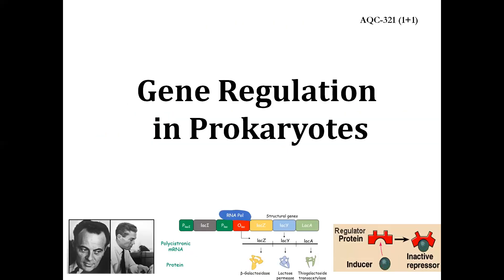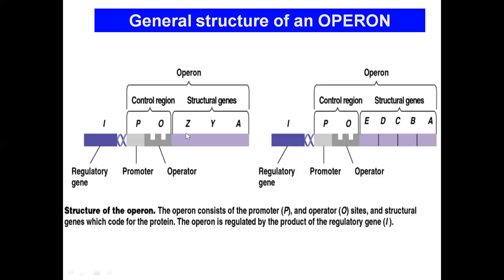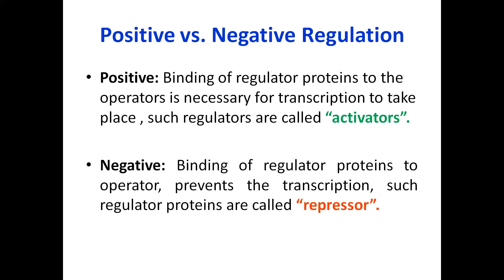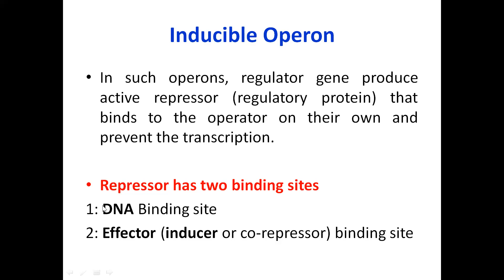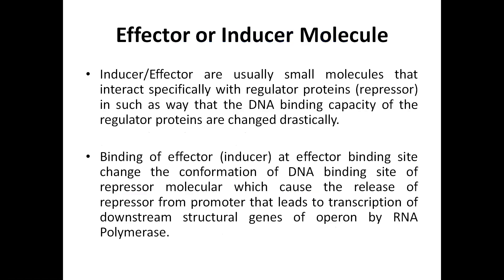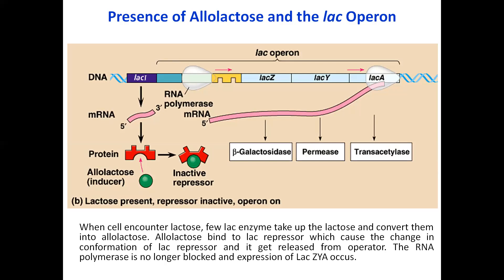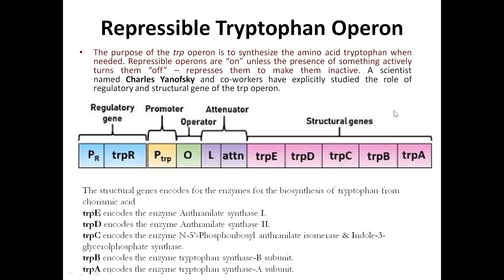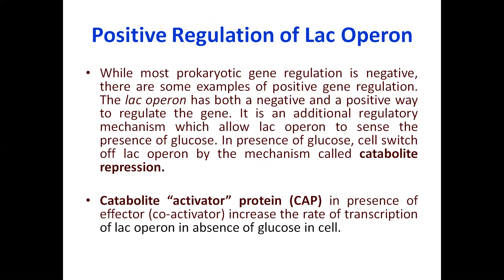Gene Regulation in Prokaryotes. By- Dr. Mamta Singh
Topic: Gene Regulation in prokaryotes
Course title: Introduction to Biotechnology & Bioinformatics
Course No.: AQC-321
Course Teacher: Dr. Mamta Singh